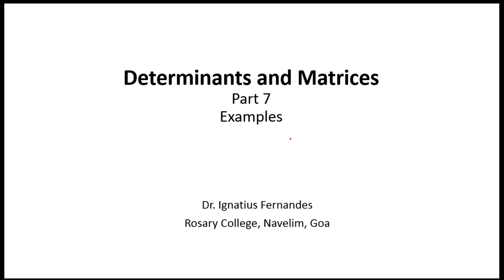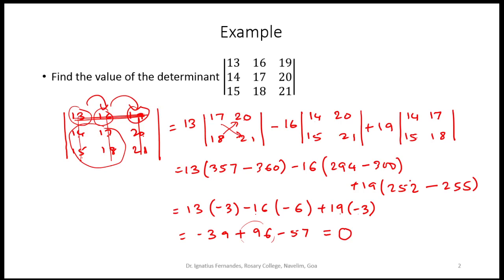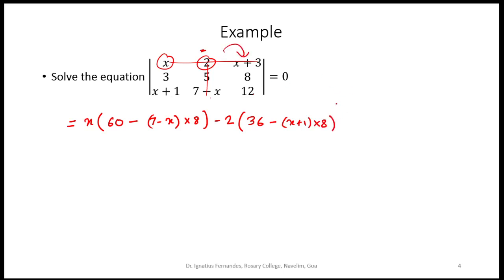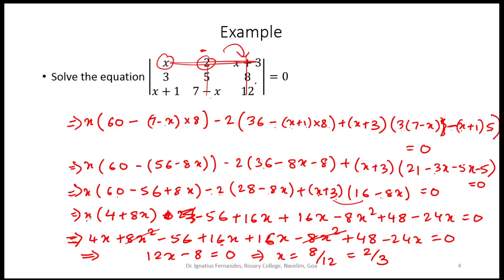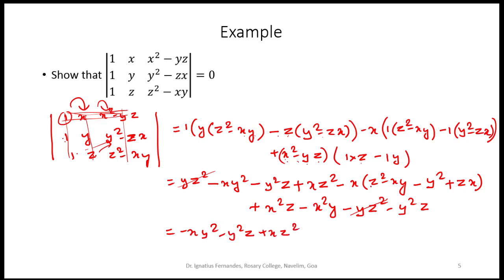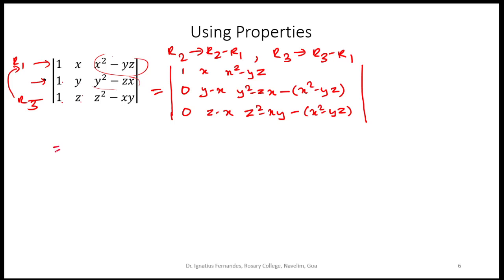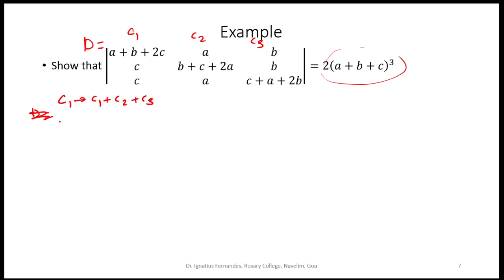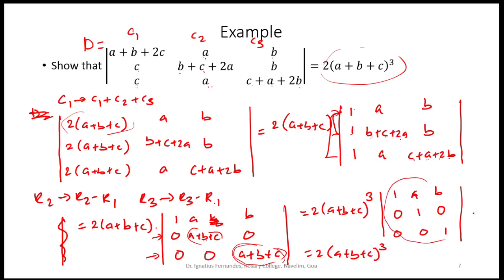Determinants & Matrices Part 7 Examples